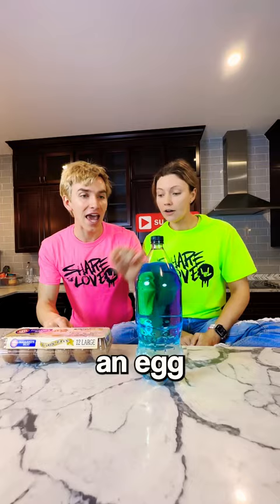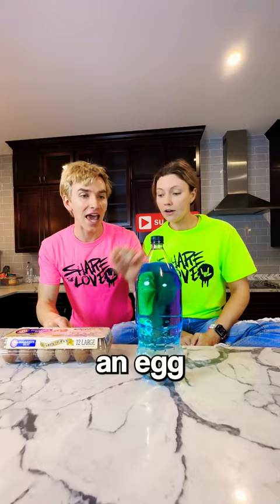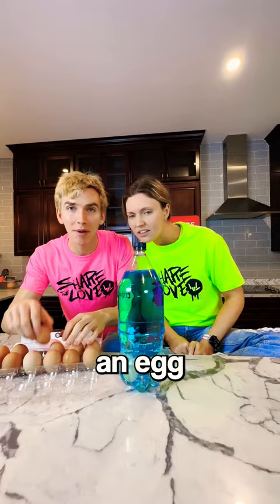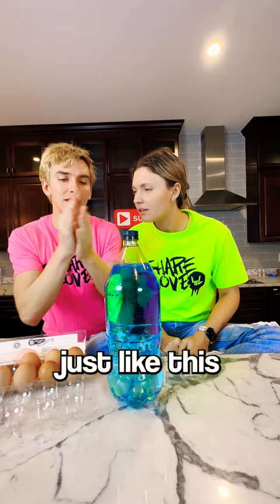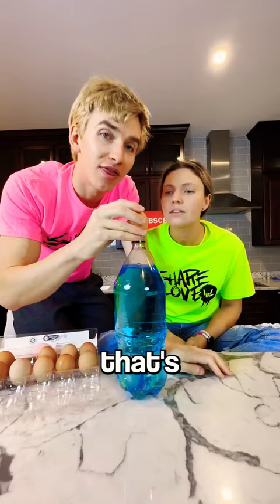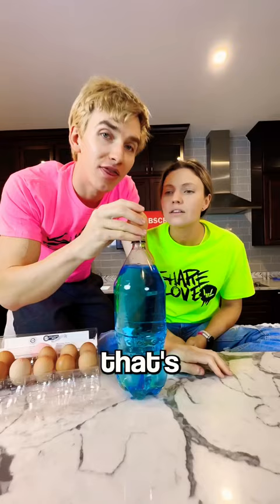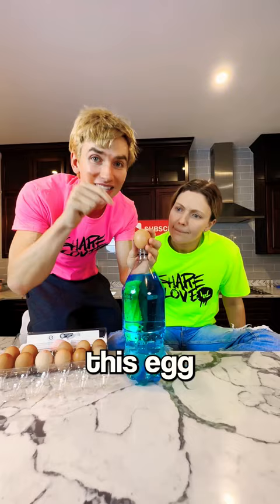EGG STUCK in SISTERS WATER BOTTLE!!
There was an egg stuck in my sisters water bottle. Not really, this was all an epic prank on my sister @GRACESHARER just like "never ending food prank on my sister"